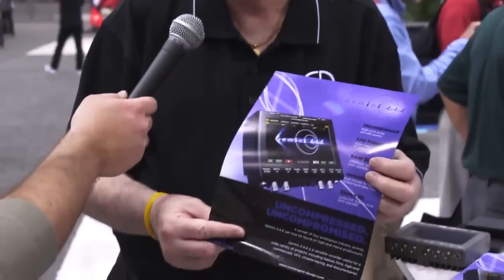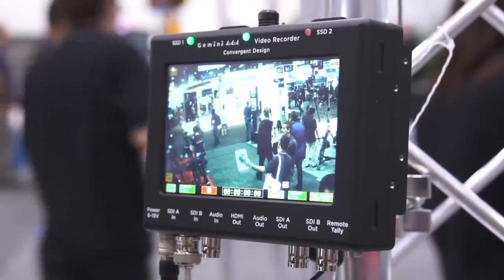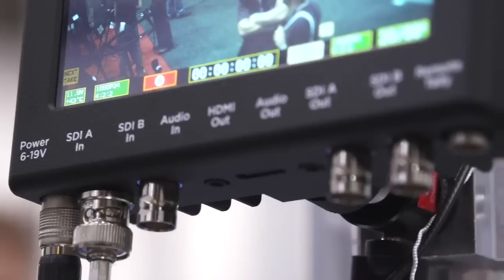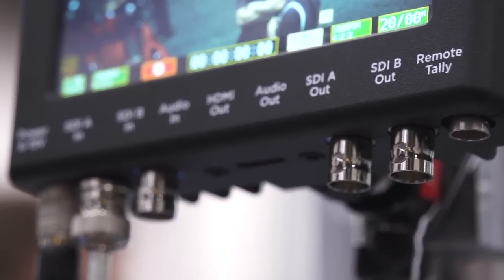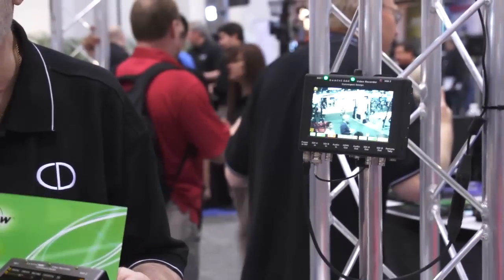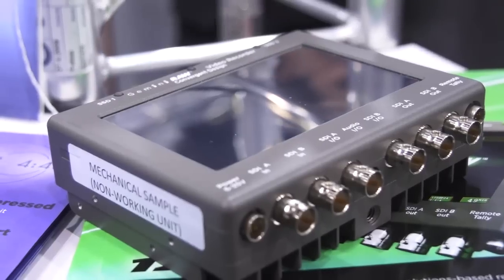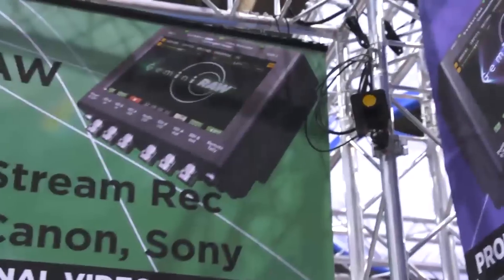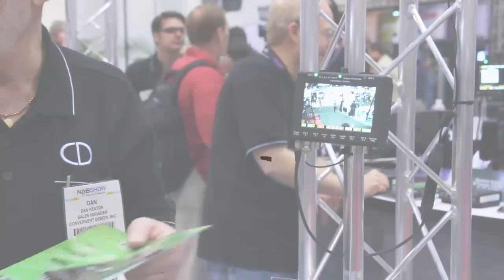NAB 2012: Convergent Design Intros Gemini Raw 4k Capture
Dan shows us the Gemini Raw which will be able to capture raw 4k footage.